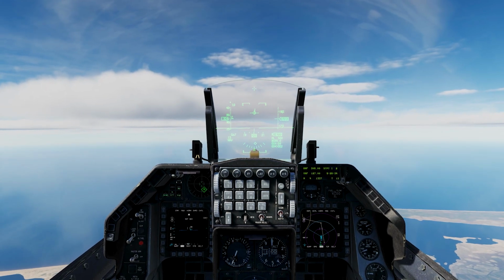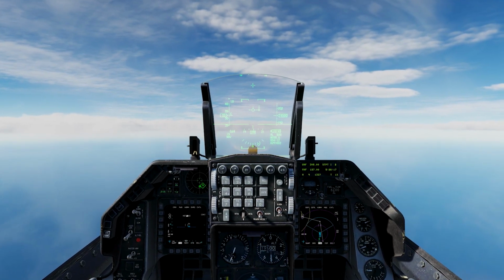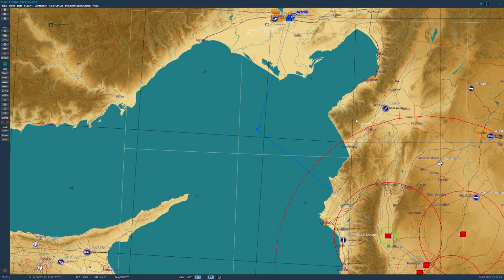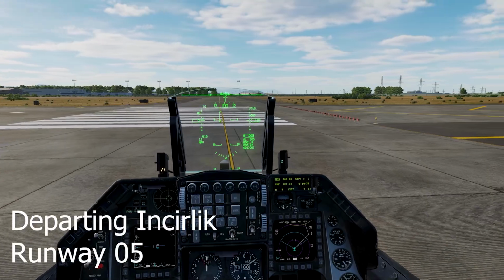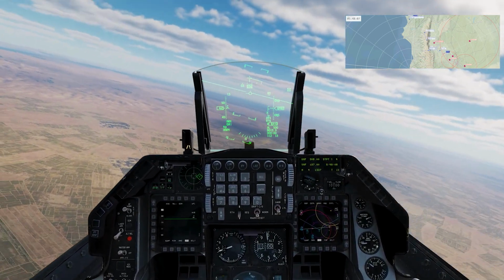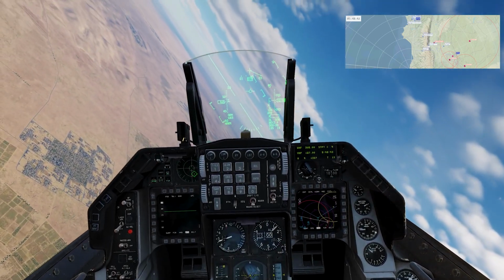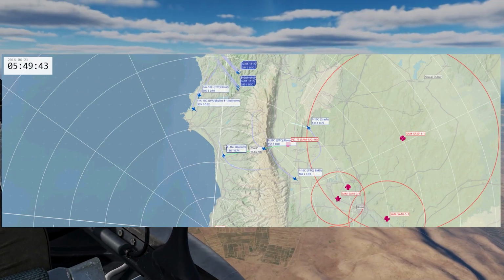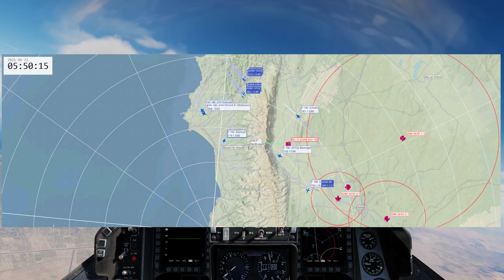DCS: Full SEAD/DEAD Flight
Today we will put everything together from all our previous SEAD videos into a full 6 ship SEAD/DEAD flight as we strike an SA-2 and an SA-10 site. Our goal is to remove these two sites from being in play for future operations and so we will be flying with 2 ship decoy flight with F-18's. 2 F-16's for DEAD and 2 F-16's for SEAD.